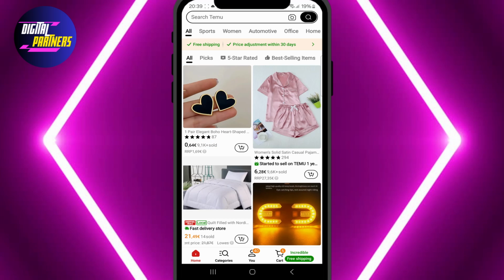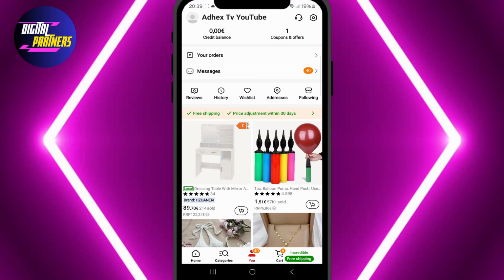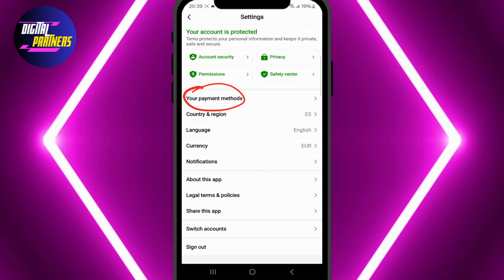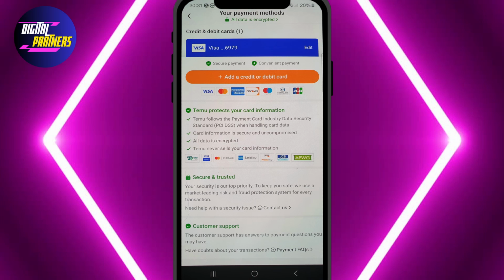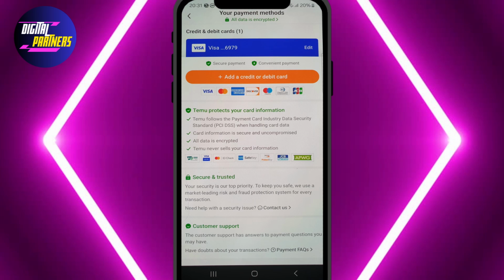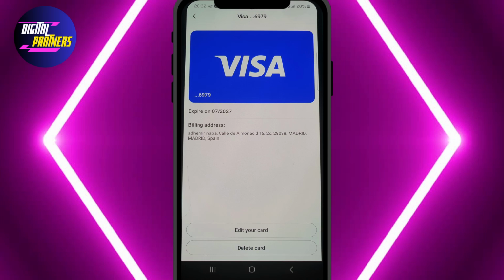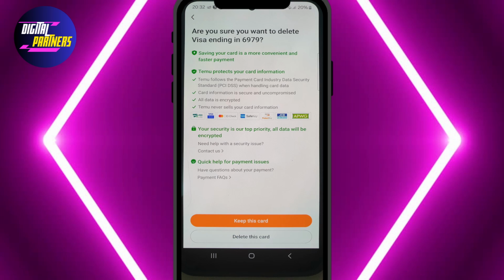How to Remove a Debit or Credit Card from Temu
Need to remove a debit or credit card from Temu? In this quick tutorial, we show you step by step how to delete a saved payment method from your account.

In a previous video, I showed you how to download your Temu order invoice—check it out if you need it!